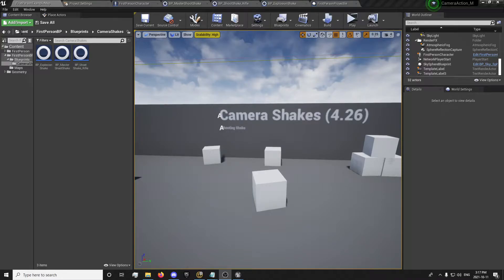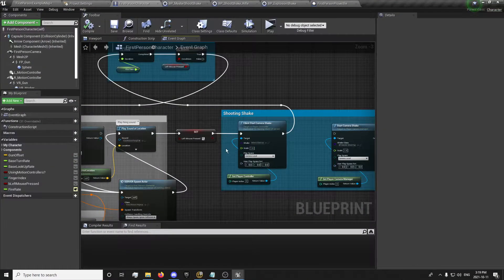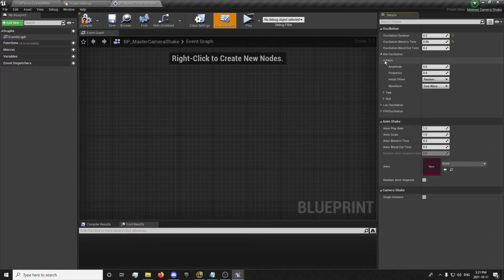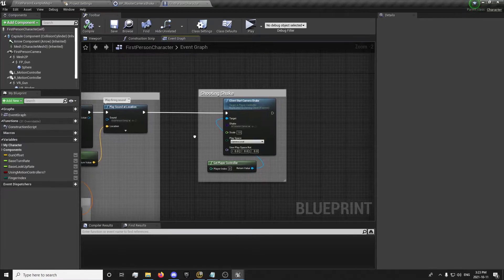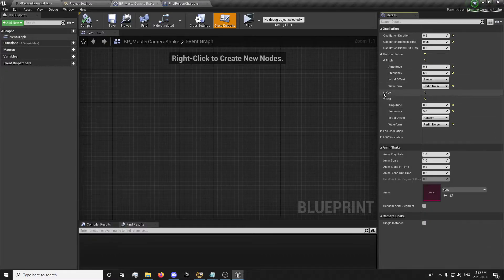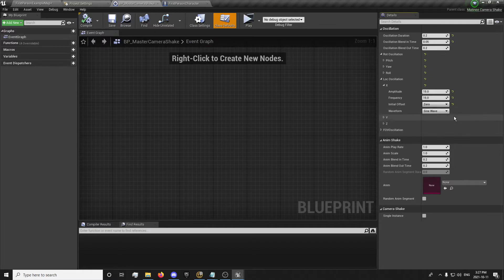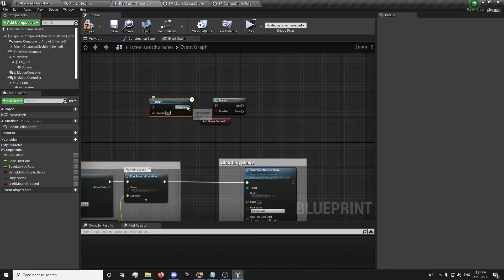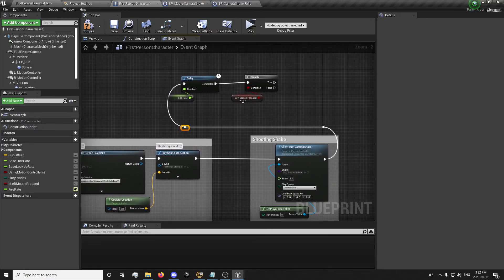How To Add Camera Shake in Unreal Engine 4.26 (Shooting Shake) - UE4 Tutorial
In this Tutorial we will learn how to set up Camera Shakes in UE4 4.26. In 4.26 and beyond, Setting up a Camera shake has changes and we will go over how to use Matinee Camera Shakes.